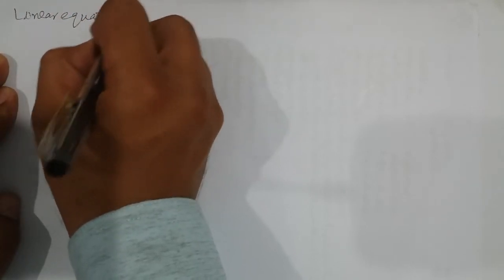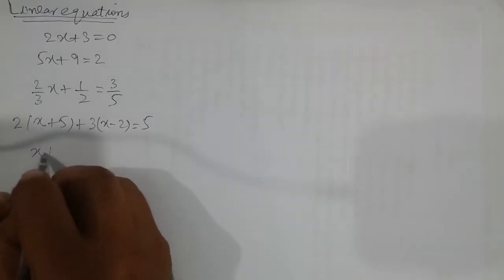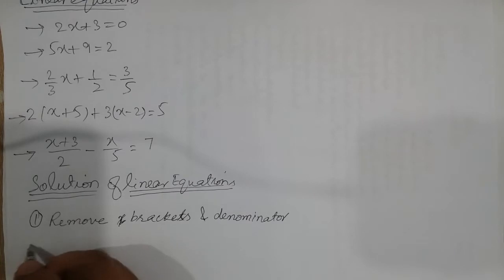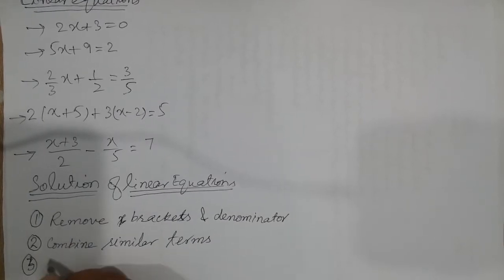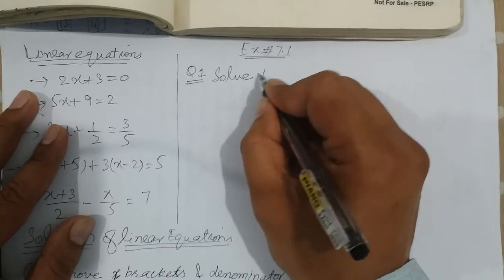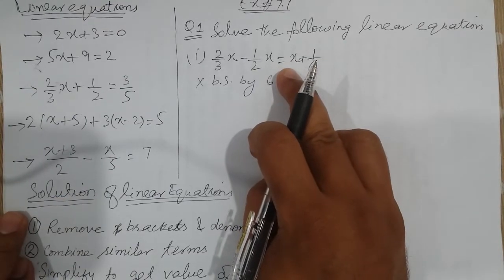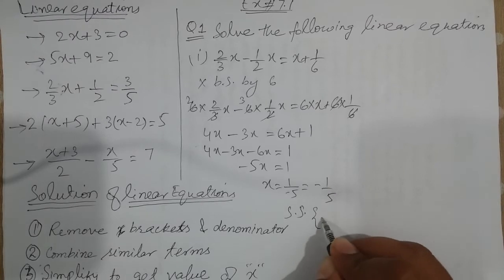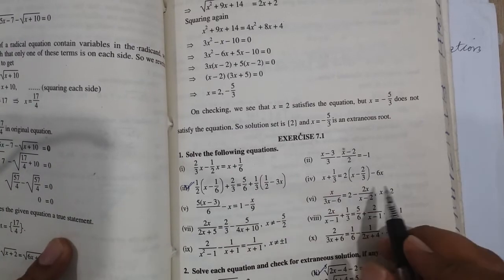9th Maths Ch#7 Lecture#1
In this video , I have discussed about linear equations involving one variable& techniques to solve these.